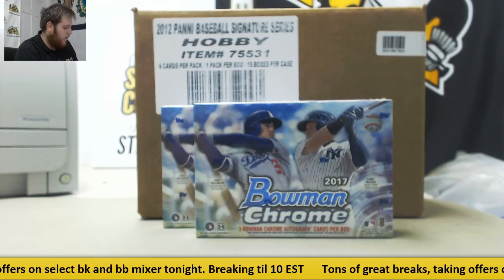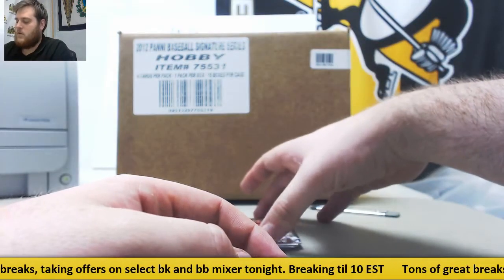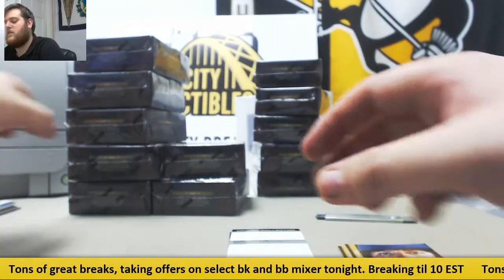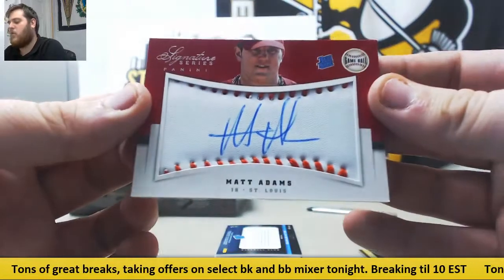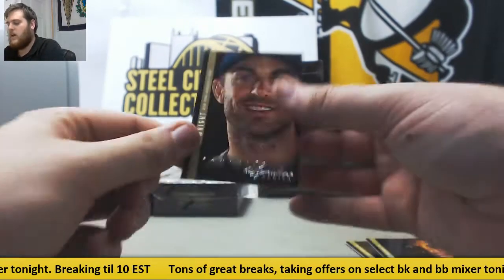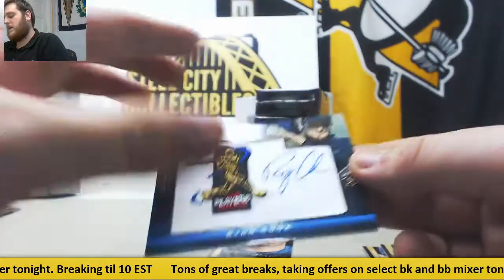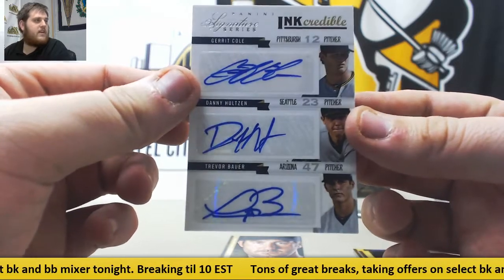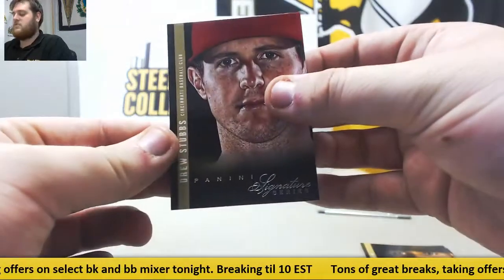MN-2012 Panini Signature Series 12-Box Case LB, 2017 chrome choice lb